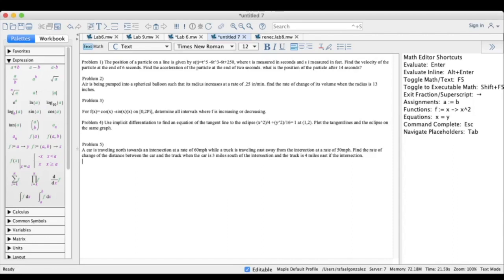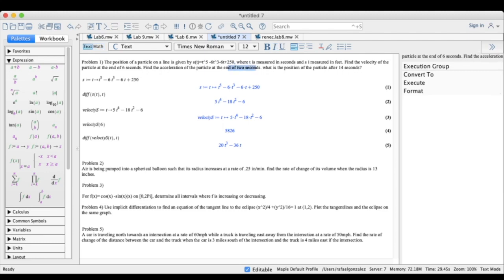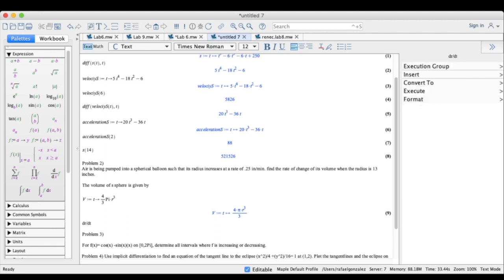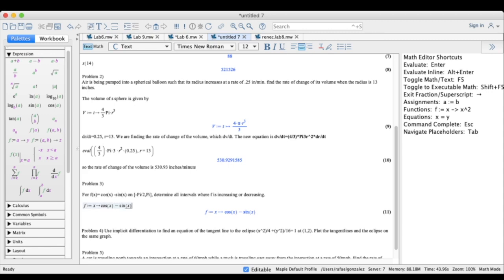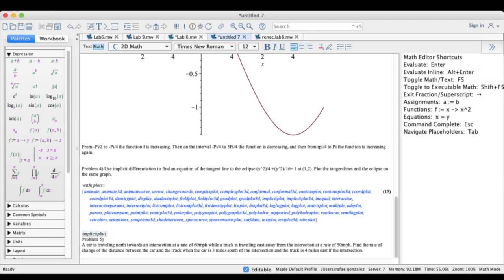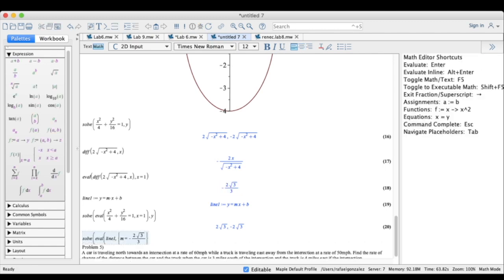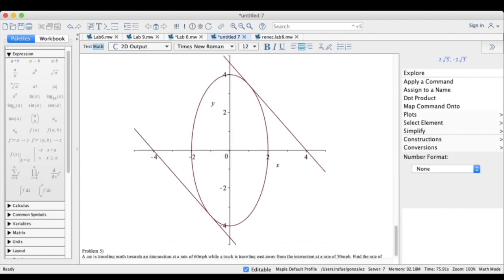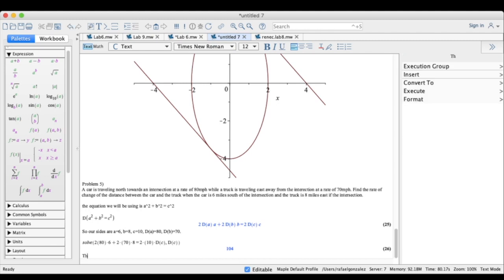MAT 155 Lab 9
This video covers implicit differentiation, related rates, position, velocity and accelation